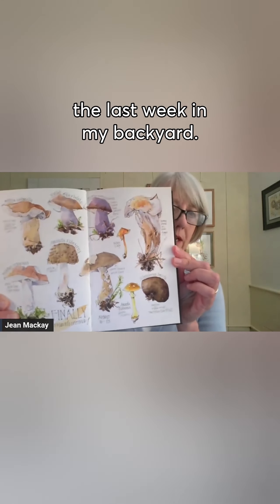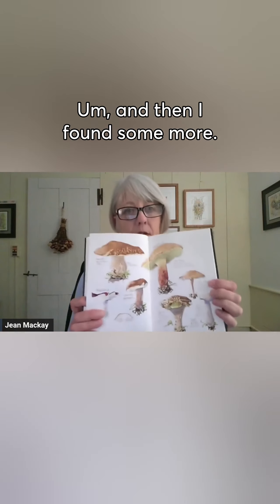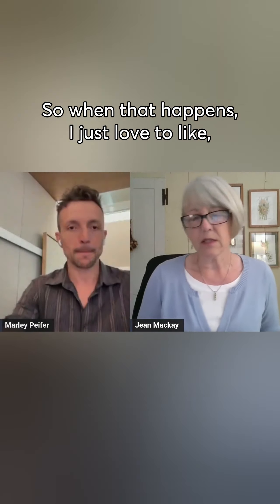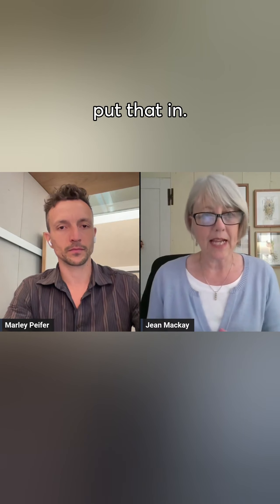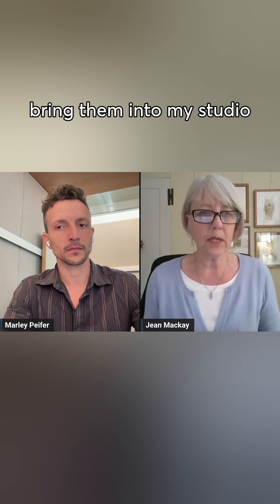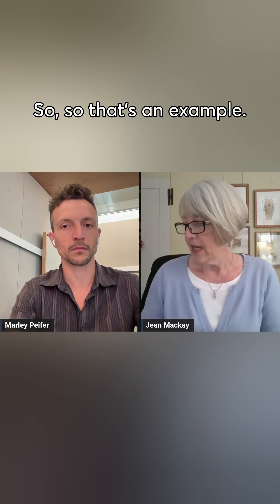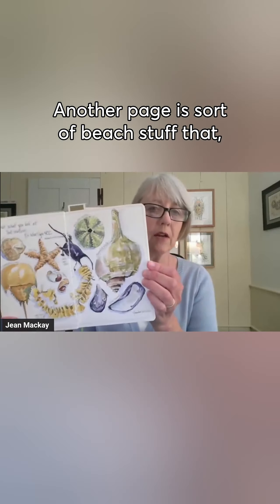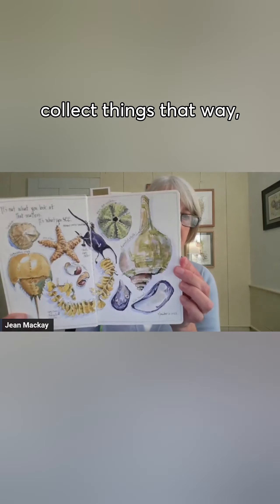Nature Journaling Mushrooms with Jean Mackay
Jean Mackay will be teaching how to make collections in your nature journal at Wild Wonder 2024.